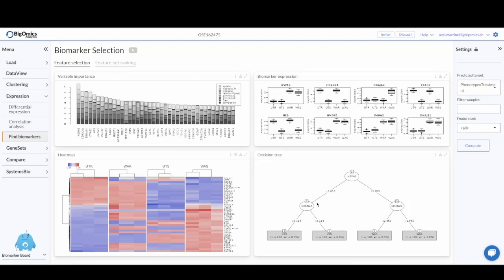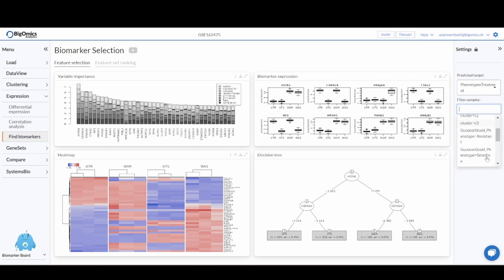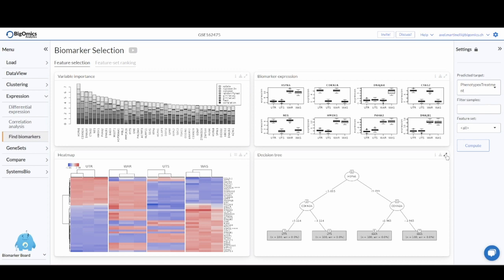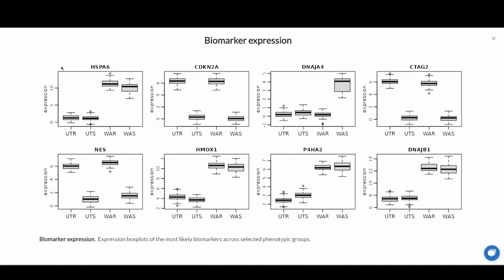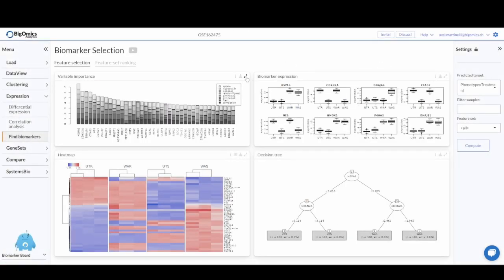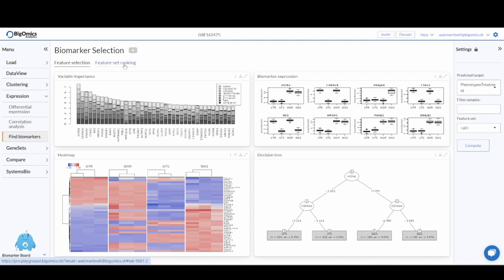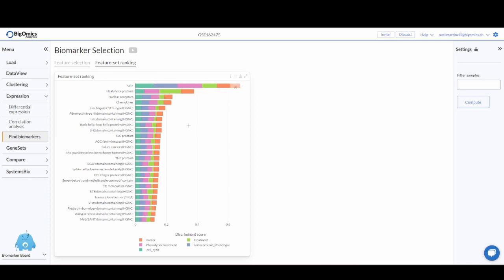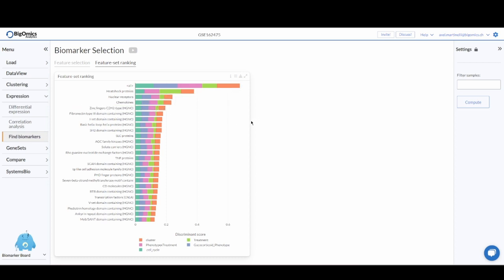How to Perform Biomarkers Analysis in Omics Playground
Learn how to perform Biomarker Analysis in Omics Playground and discover biomarkers based on protein or gene expression levels.

Here's what you'll find in this tutorial:

Timecodes
0:00 - Intro
0:23 - Where to start
1:23 - Decision tree
2:06 - Biomarker expression
2:35 - Heat map
3:04 - Variable importance
4:00 - Feature set ranking tab

Omics Playground is a user-friendly data discovery software for RNA-Seq and proteomics data. With more than 18 analysis modules available, you can interactively and collaboratively explore data from your experiments. Access faster and greater insights, try it now